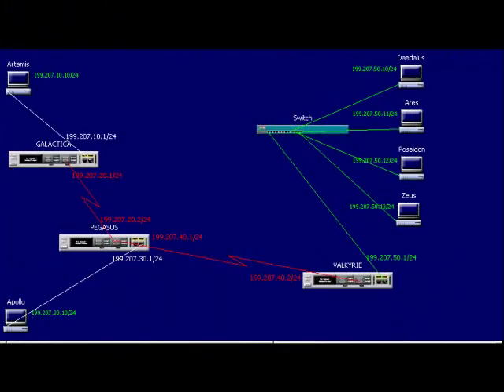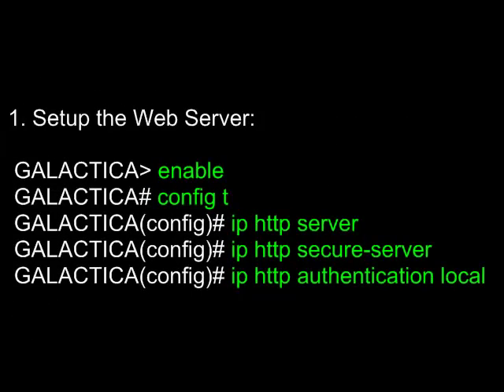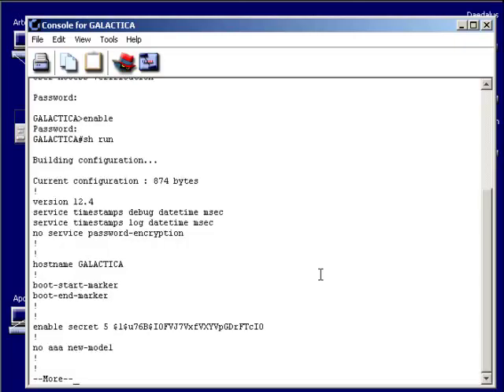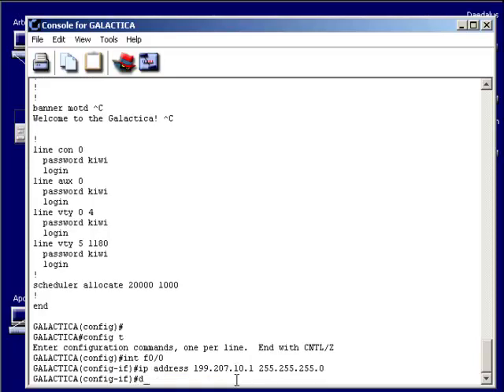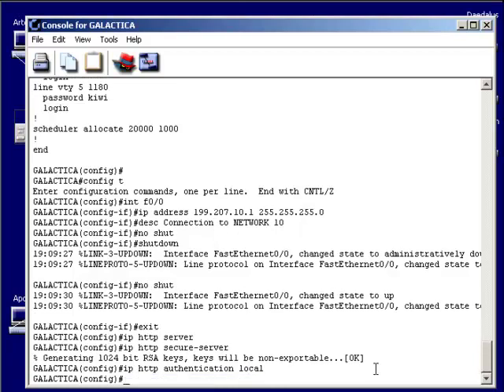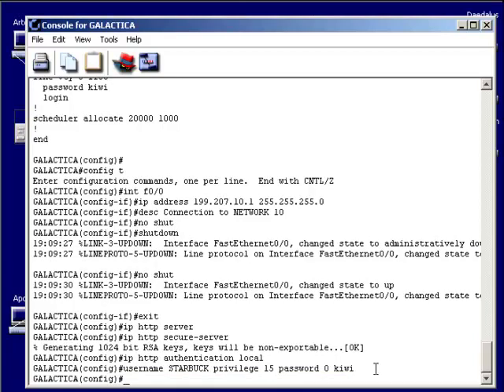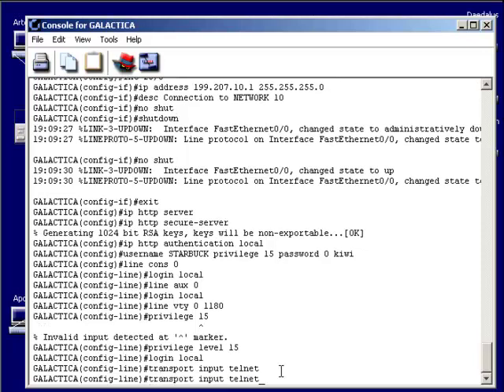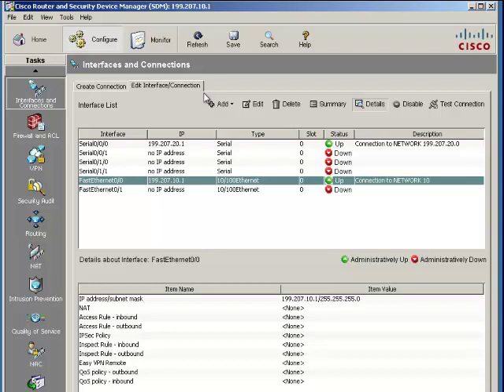Cisco Internetworking: Security Device Manager (SDM)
Cisco Internetworking: Security Device Manager (SDM), setting up and logging into the router's web interface from a browser.